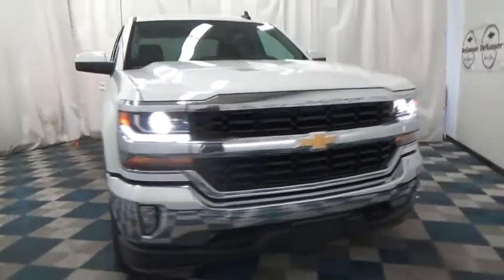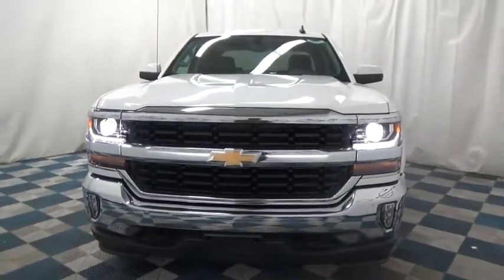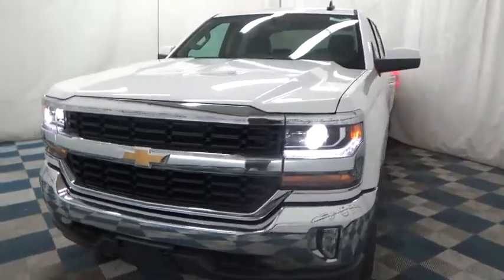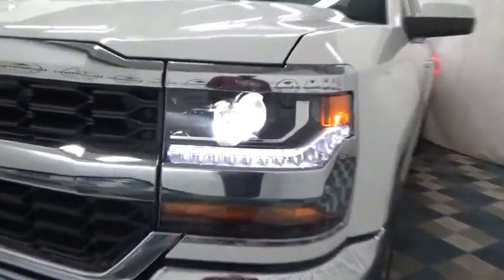2017 Chevrolet Silverado 1500 Colonie, Albany, Saratoga Springs, Clifton Park, Schenectady, NY T1715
DeNooyer Chevrolet
127 Wolf Road

6-Speed Automatic Electronic with Overdrive, 4WD, and Jet Blk Cloth. Crew Cab! Short Bed! This good-looking 2017 Chevrolet Silverado 1500 is the rare family vehicle you have been searching for. Load this Silverado 1500 down with passengers, cargo, whatever! This Silverado 1500's cavernous space will haul around everything you need. Price includes: $1,000 - Chevrolet & GMC Special Package Consumer Cash. Exp. 09/05/2017, $1,000 - General Motors Consumer Cash Program. Exp. 09/05/2017, $3,500 - Silverado 1500 Crew w/1LS/1LT/1LZ/2LZ/3LZ excludes L8B PDA Bonus Cash. Exp. 08/31/2017, $500 - GM Competitive Lease Private Offer. Exp. 01/02/2018, $500 - Chevrolet National Purchase Bonus Cash. Exp. 09/05/2017